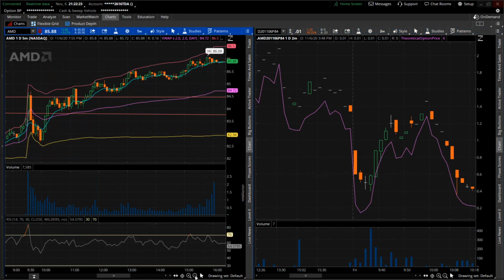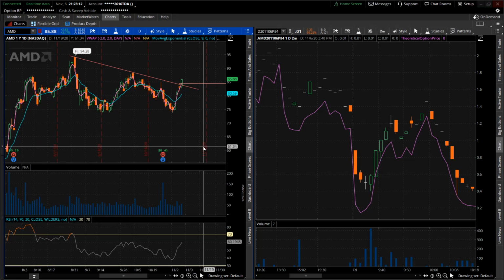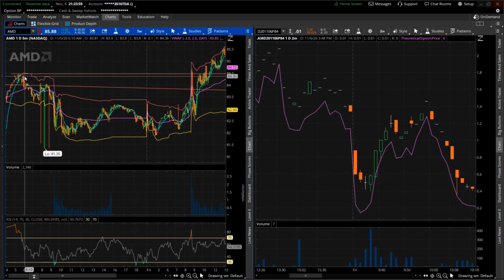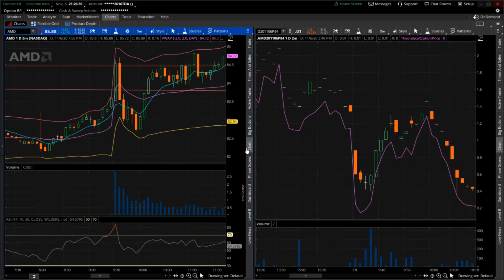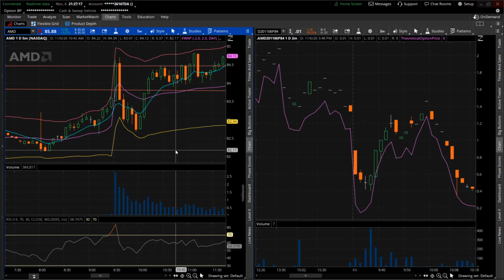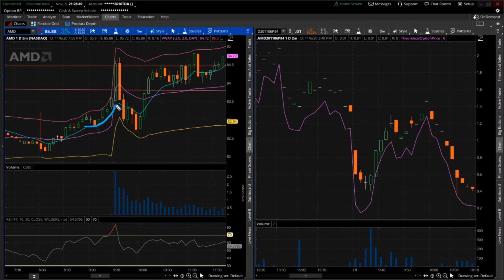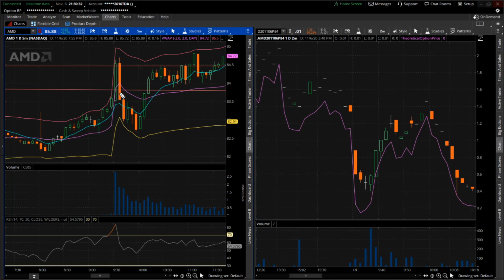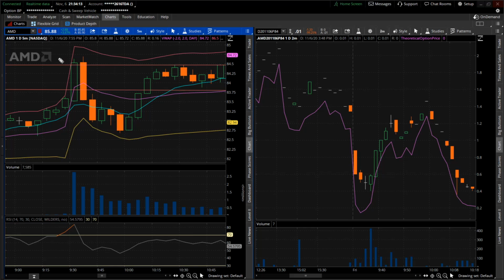Shorting AMD With Options and VWAP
Took a different approach today with my day trading. Applied some of what I already use, added in some new indicators and what not.